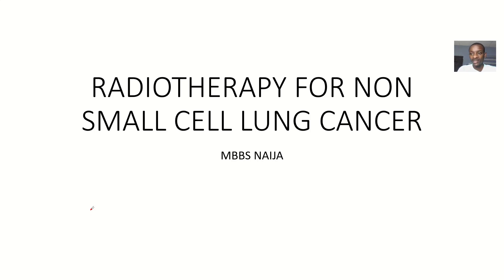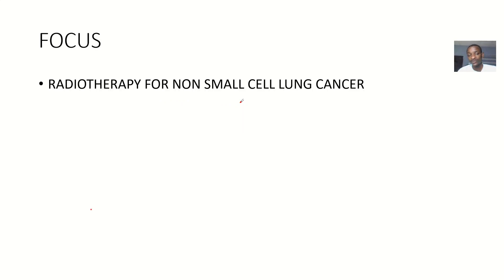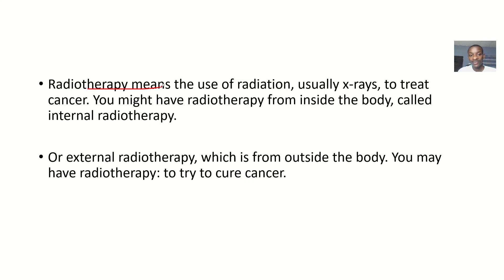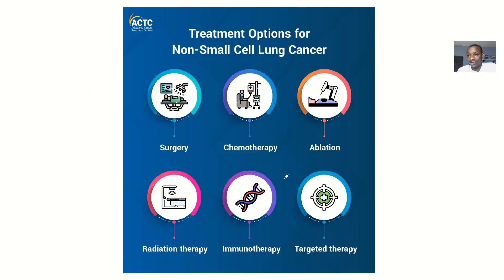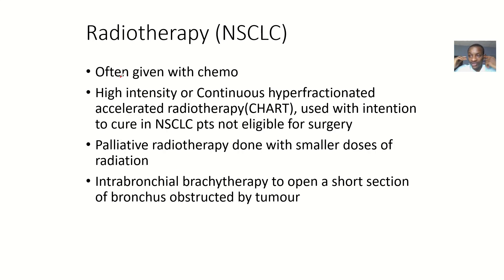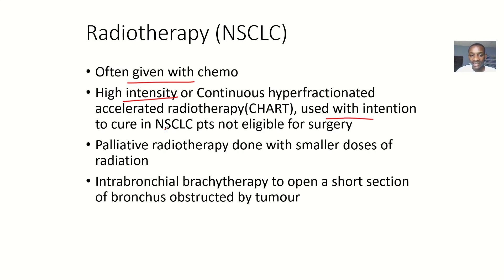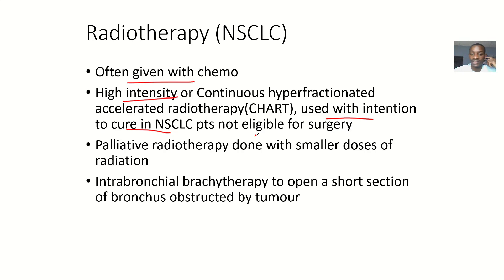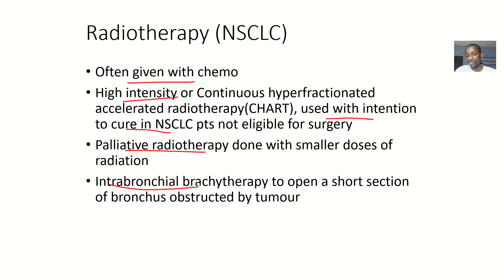Radiotherapy for Non Small Cell Lung Cancer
Radiotherapy for non-small cell lung cancer (NSCLC):

Types:

1. External beam radiation therapy (EBRT)
2. Stereotactic body radiation therapy (SBRT)
3. Intensity-modulated radiation therapy (IMRT)
4. Proton therapy

Indications:

1. Early-stage NSCLC (stage I-II)
2. Locally advanced NSCLC (stage III)
3. Palliative care for advanced NSCLC (stage IV)

Benefits:

1. Curative treatment for early-stage NSCLC
2. Improved local control and survival in locally advanced NSCLC
3. Symptom relief in advanced NSCLC
4. Reduced risk of bleeding and coughing

Side effects:

1. Fatigue
2. Skin irritation
3. Esophagitis (inflammation of the esophagus)
4. Pneumonitis (inflammation of the lungs)
5. Radiation pneumonitis (inflammation of the lungs due to radiation)
6. Chest pain
7. Shortness of breath
8. Coughing

Dose and fractionation:

1. EBRT: 60-70 Gy in 30-35 fractions
2. SBRT: 40-60 Gy in 3-5 fractions
3. IMRT: 60-70 Gy in 30-35 fractions

Treatment planning:

1. CT simulation
2. PET-CT scan
3. MRI scan
4. Tumor contouring
5. Organs-at-risk contouring
6. Dose calculation and optimization

Follow-up care:

1. Regular CT scans
2. PET-CT scans
3. Clinical evaluations
4. Symptom management

Note: Radiotherapy for NSCLC should be individualized and discussed with a radiation oncologist.